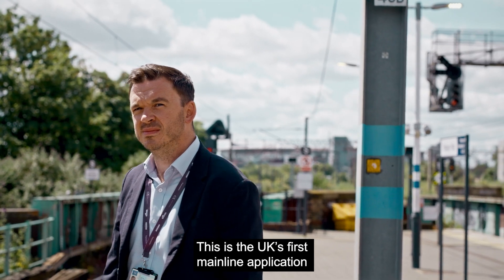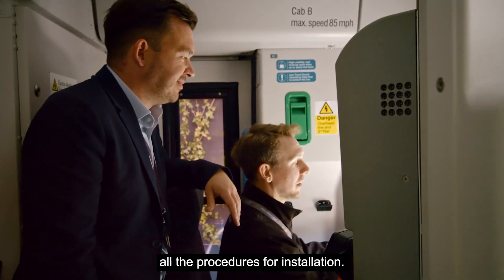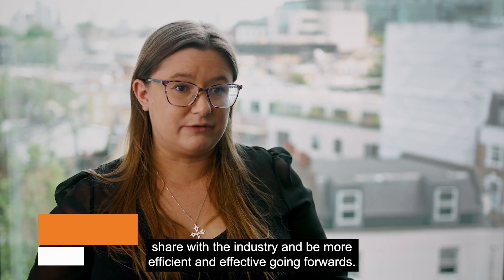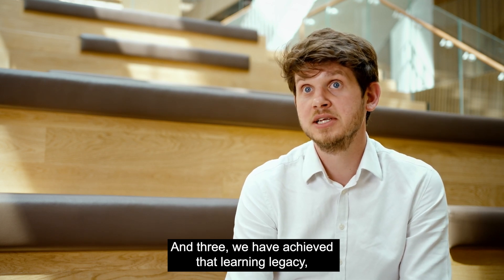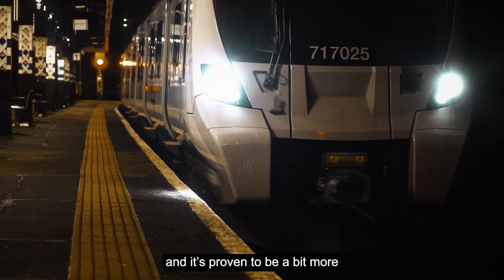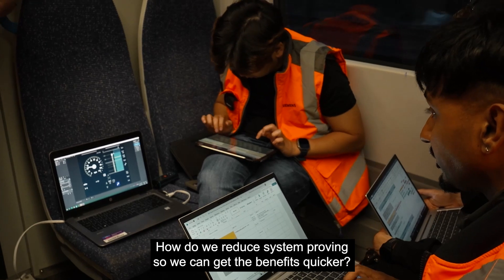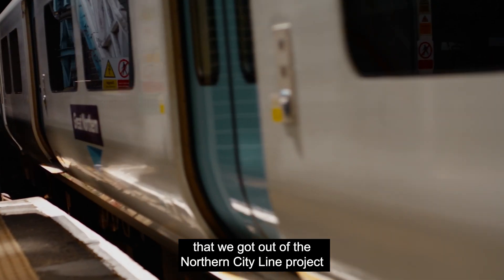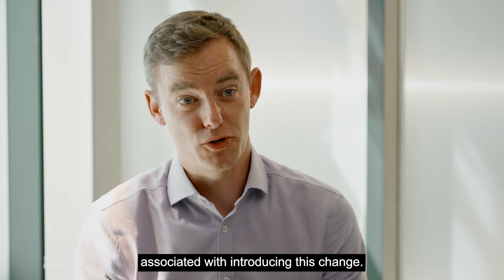ECDP Northern City Line Pathfinder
Hear ECDP partners describe the process behind the Northern City Line Pathfinder work as part of the East Coast Digital Programme.